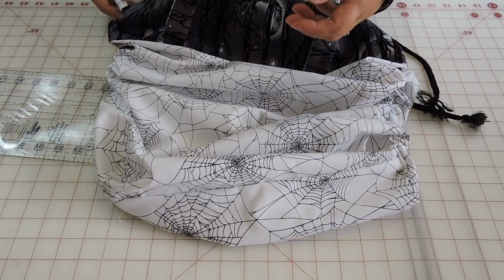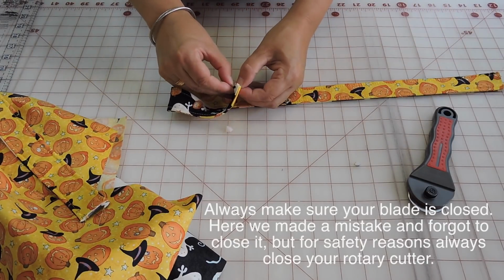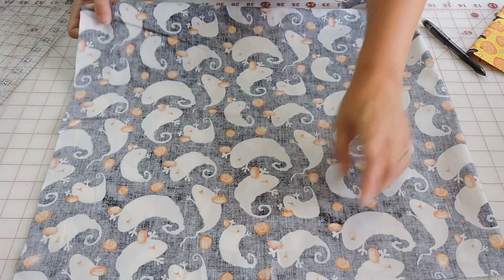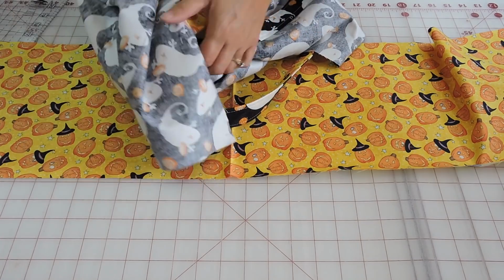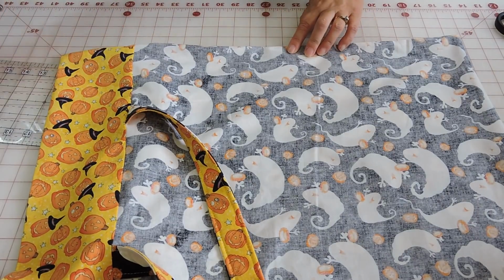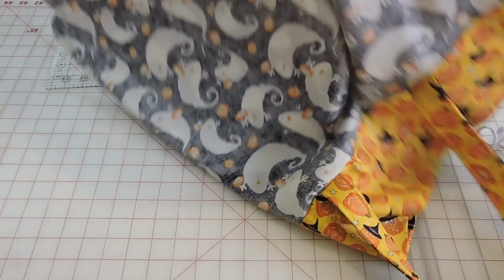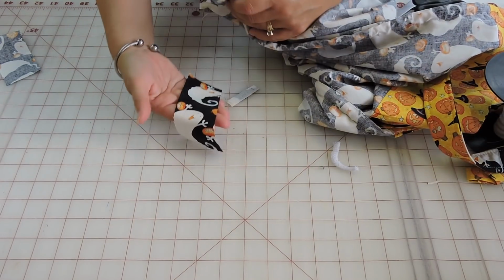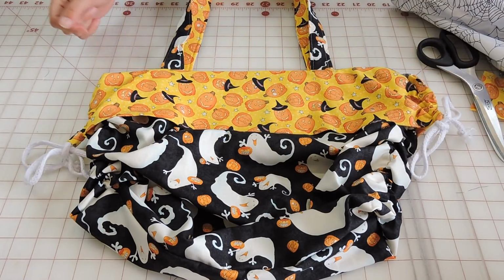Quick And Easy Halloween Bag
Hi there and welcome to another Sewing Saturday! This Saturday we have a tutorial on a bag that can be adjusted to be a small purse or much larger bag to carry things like Halloween candy. This bag is not only perfect for trick or treating but any other use as it is resizable.

Arts and Crafts 4You ♡